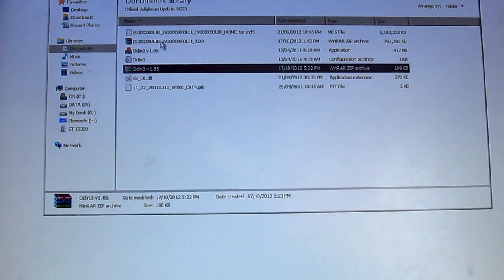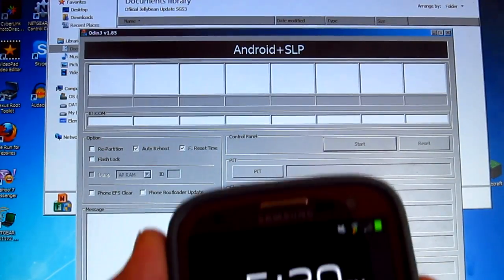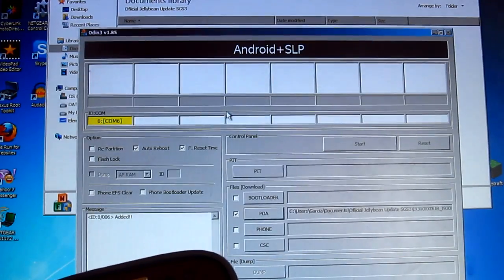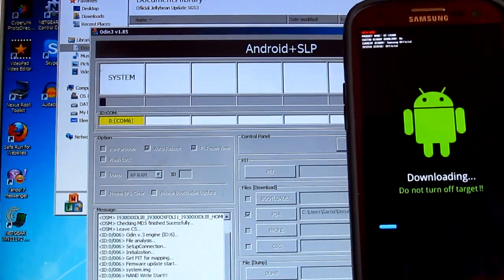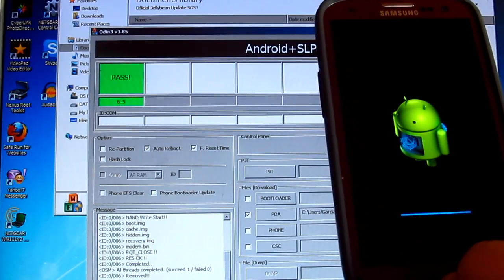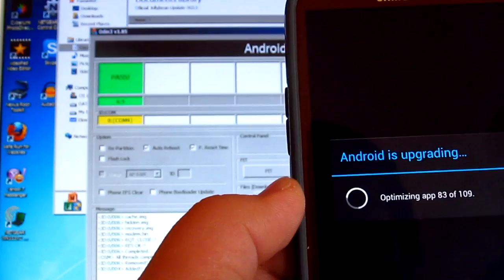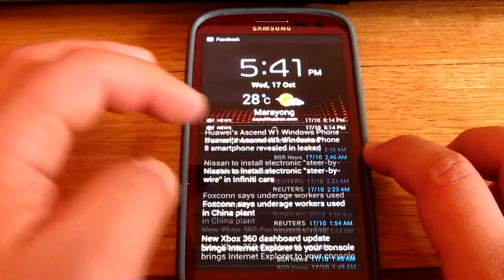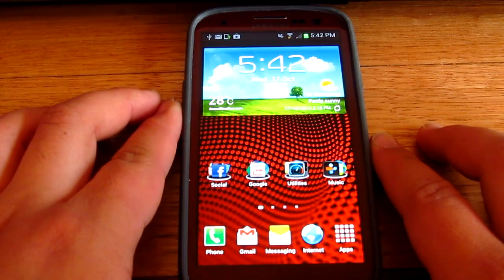How to Install - Official Android 4.1.1 Firmware for Galaxy S3 i9300